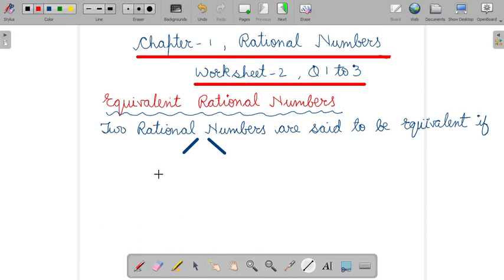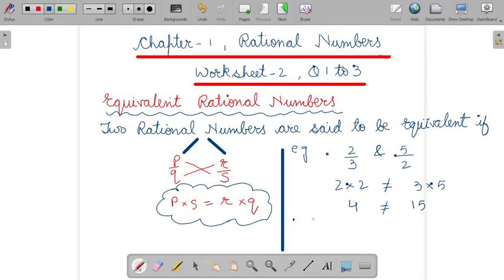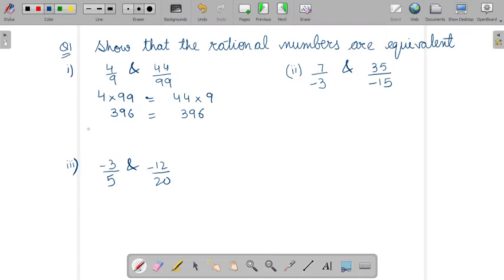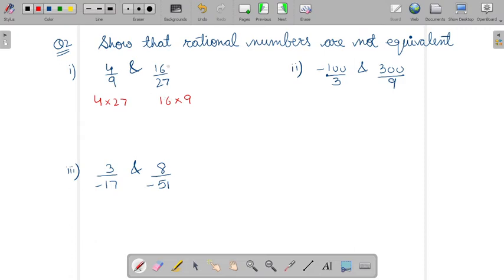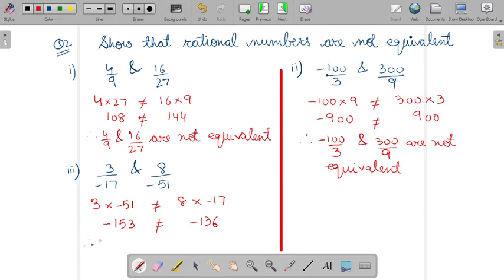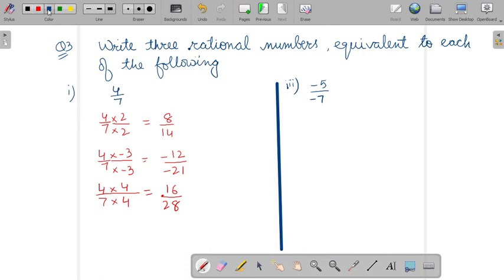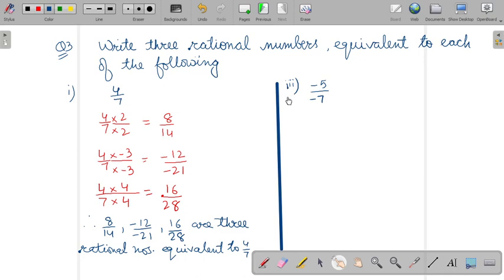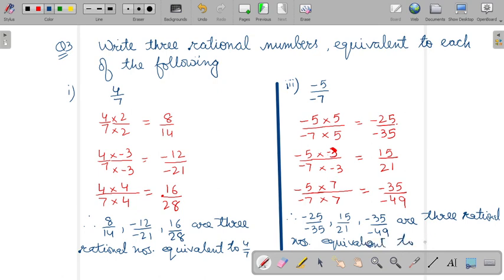Rational Numbers, Class VII, Chapter 1, Worksheet 2, Questions 1 to 3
In this class , students will find the equivalent of given Rational Numbers.